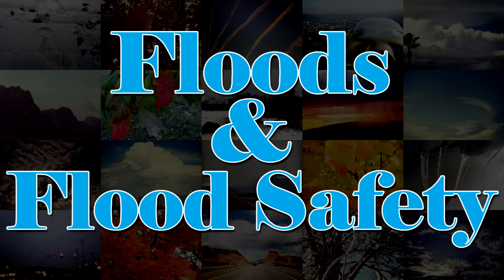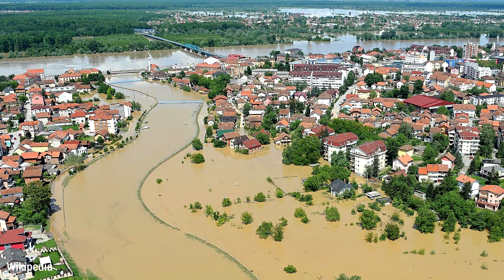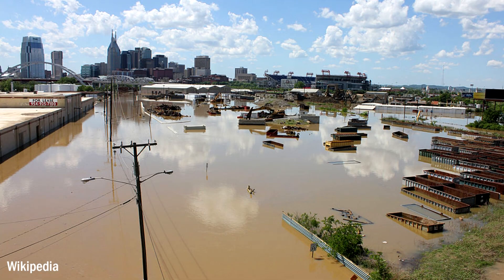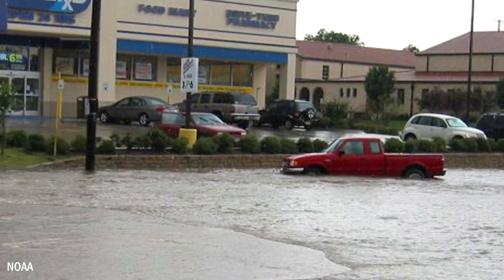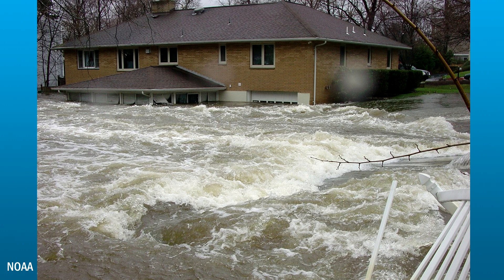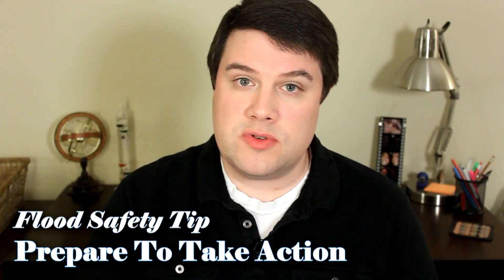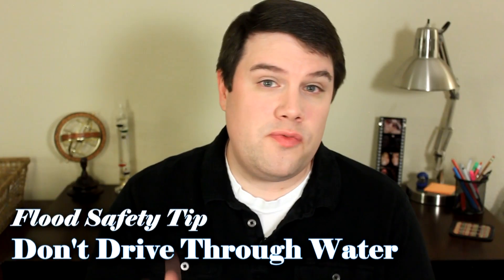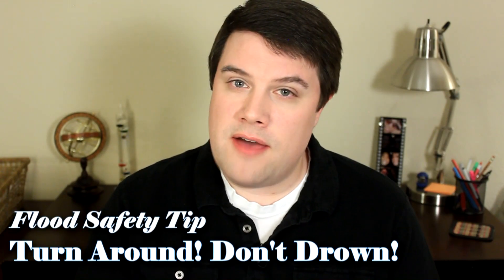Weather 101: Floods and Flood Safety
Flooding is the most deadly of any thunderstorm-related hazard. In this video, learn about the different types of floods and how to stay safe.

Theme music by longzijun.